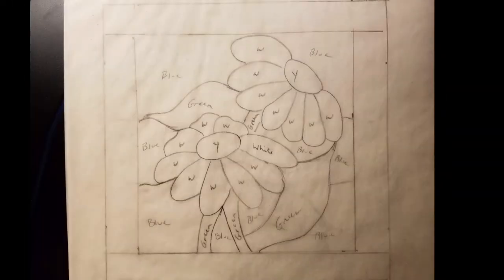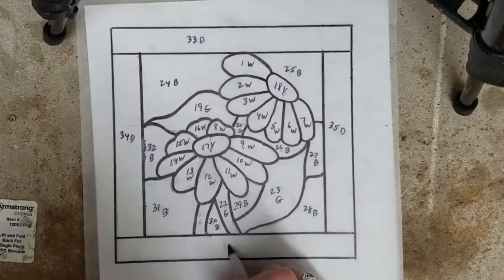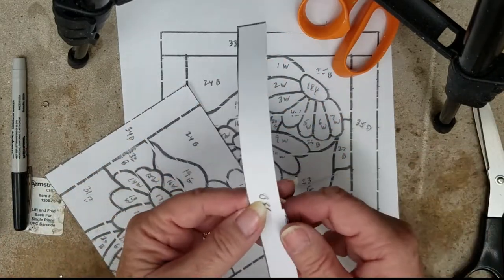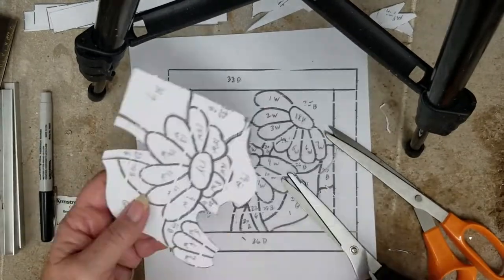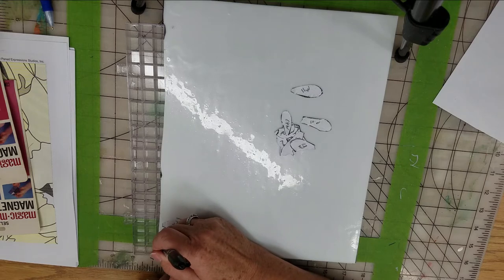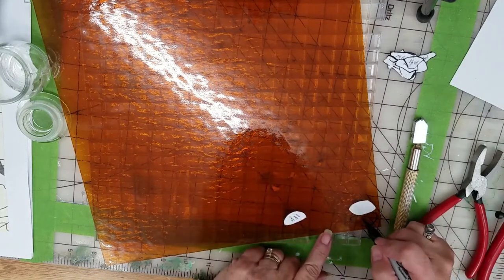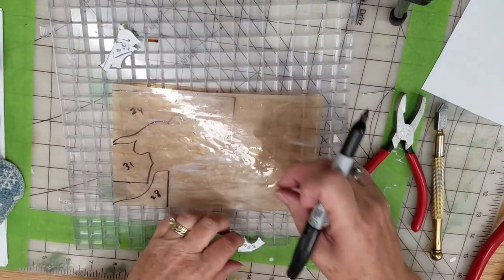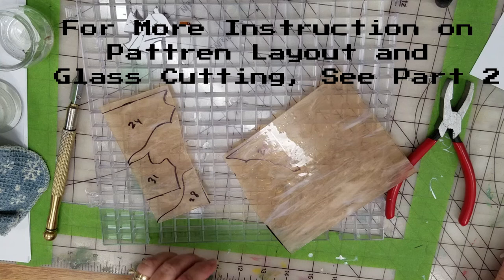Designing a Pattern for Stained Glass - Daisies (Part 1)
In this video, we are designing a pattern for stained glass.  I show you how I take my sketch and turn it into a pattern.  I talk a bit about things to keep in mind when creating your design.  I show you how to use foil shears and give you some tips on how to make it easier to use them.  Then, I show you how I transfer the pattern to the glass.  This is Part 1 of the "Daisies Suncatcher Project."

In Part 2 - I will continue with more information about pattern layout on glass and how to cut glass.  Video to be posted soon.  Keep watch for it!

Stained glass (You can buy at Hobby Lobby, local stained glass supplier, Etsy or Amazon)
Any plastic or card stock to make the pattern (or paper)
Tracing paper
Silver and/or Black Sharpie
Foil Shears
Glass Cutter
Glass Cutting Oil
Glass Running Pliars & Grozer Pliars
Glass Nippers
Waffle Grid
Copper foil tape: 7/32
Tip Tinner
60/40 Solder
Hakko FX 601 Solder Iron
Hakko Iron Holder
Tinned Copper Wire or make your own (see my video)
Pebeo Vitrea 160 Glass Paints

Optional:
Glass grinder
Morton Mr. Splash
Inland Magna shield
Finger Protectors